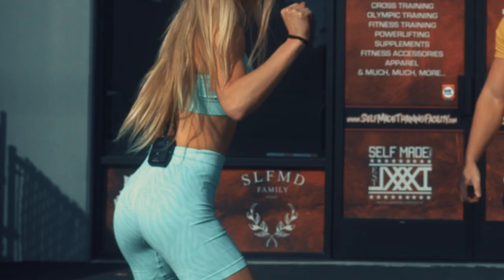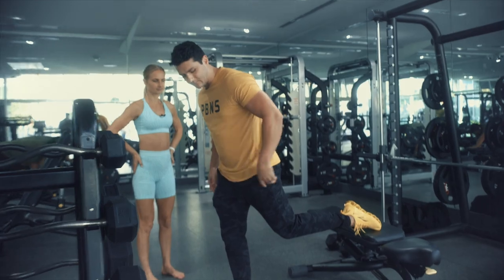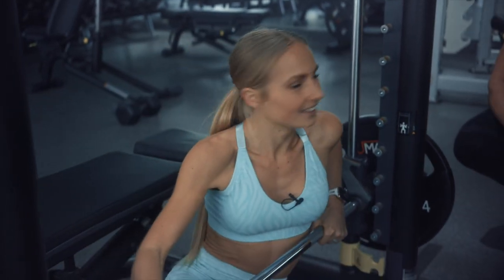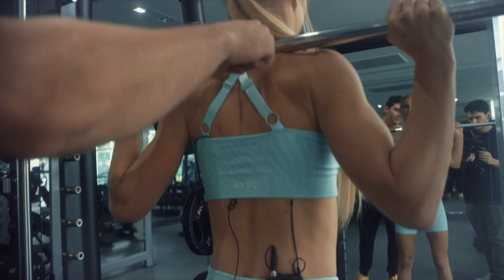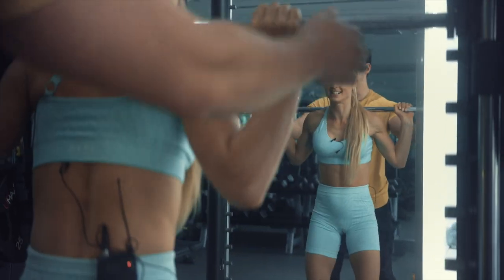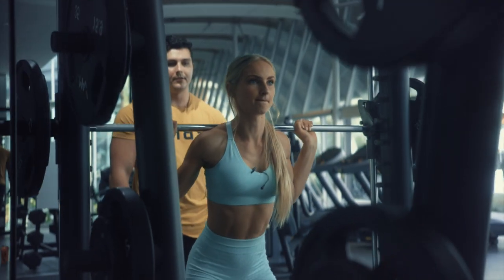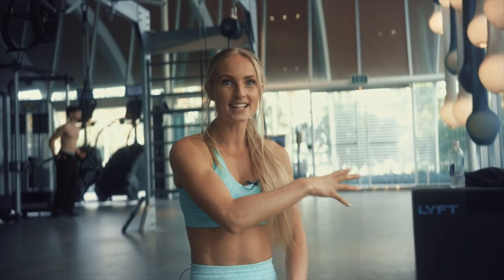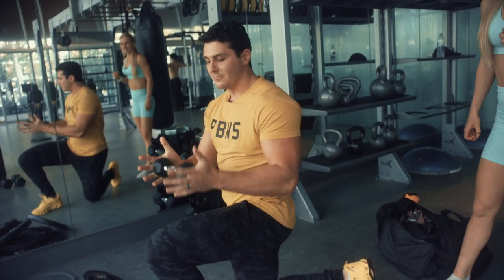The Ultimate Glute Workout - build a booty using these techniques (all levels)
♡ MY APP: SHAPE ABLE!!
*Workout Programs, Recipes, Guides, Challenges, motivation, guidance and more!!*
(Free week)

0:00 -  Intro
1:15 - Shoes?
1:50 - Proper Warm Up
2:23 - Master the Hip Thrust - exercise 1
5:40 - Target the Glutes (Smarter NOT Harder) - exercise 2&3
10:33 - Tips for Split Squats - exercise 4
12:19 - Glute Burner - exercise 5
14:25 -  Finishing strong
15:50 - Will's wife and I messing up